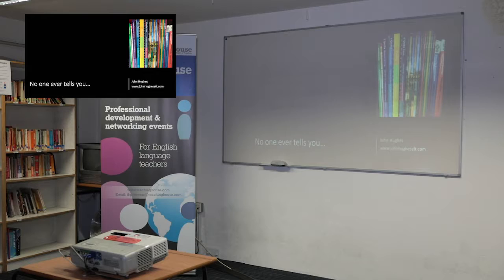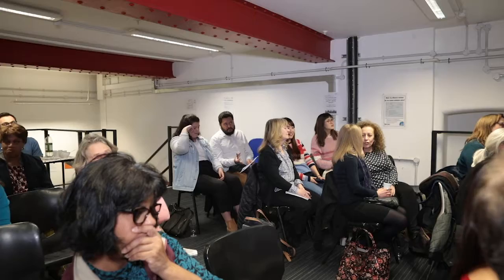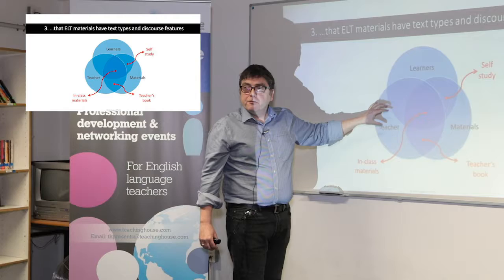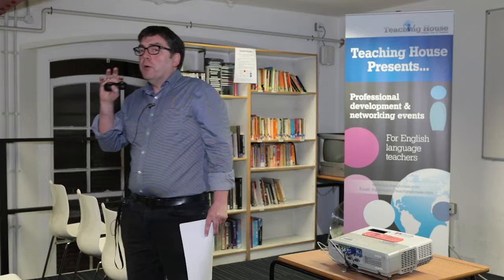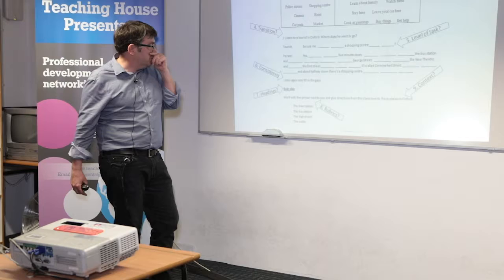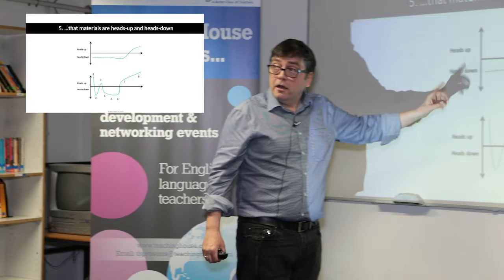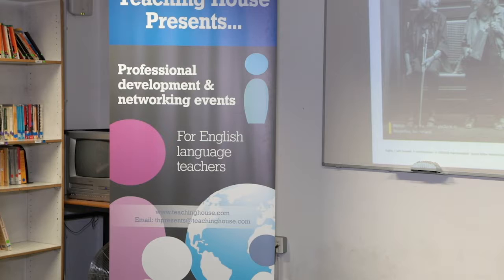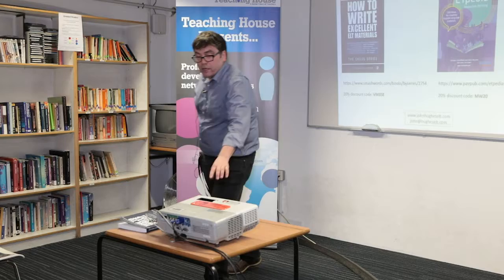John Hughes What no one tells you about writing materials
TH Presents @OHC London in 2019
John Hughes shared his ideas and experience when it comes to writing good materials for use in the classroom as well as tips in how to adapt them for publishing.